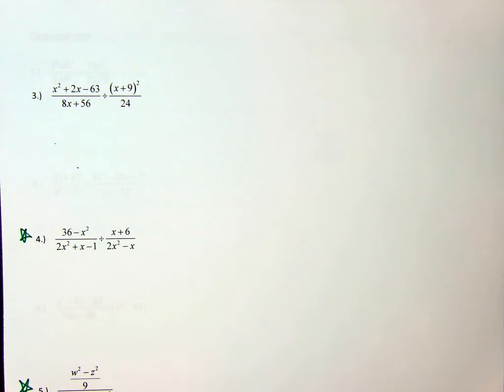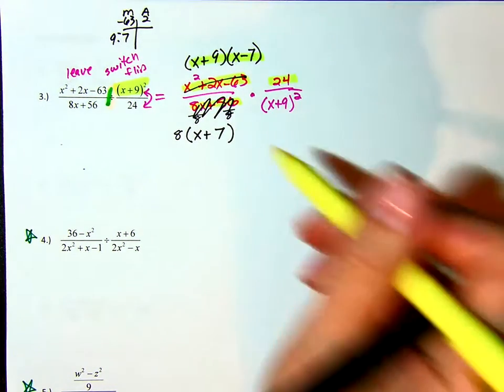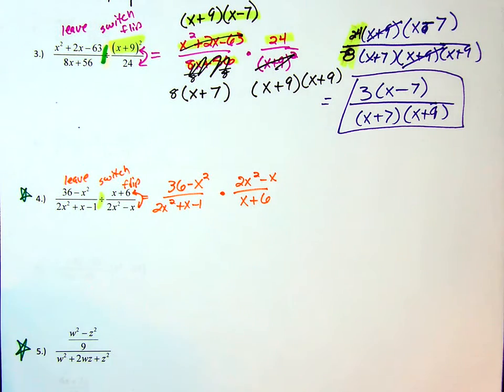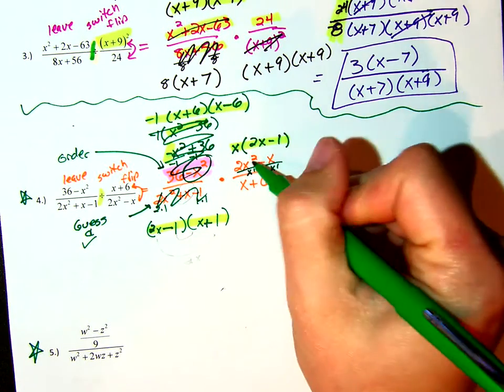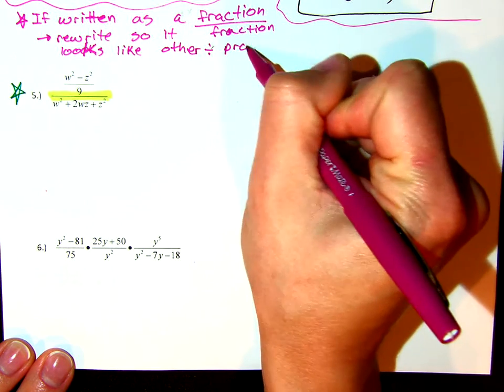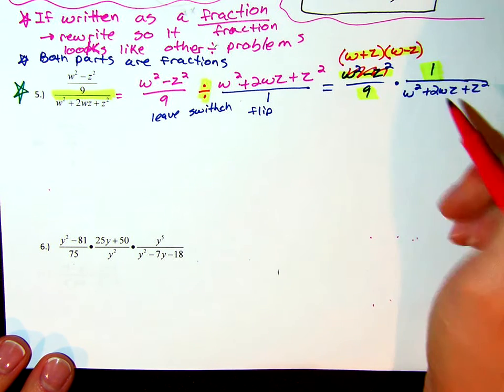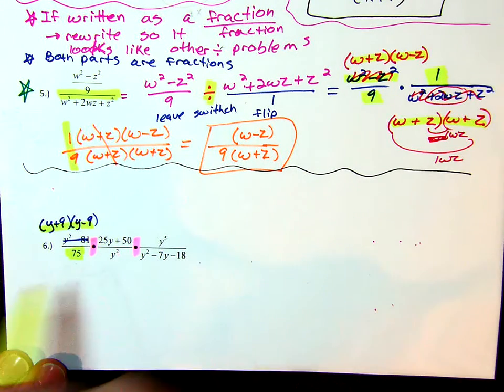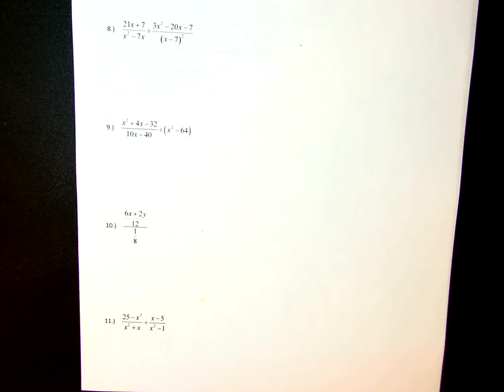6 2 Part 2 video 2